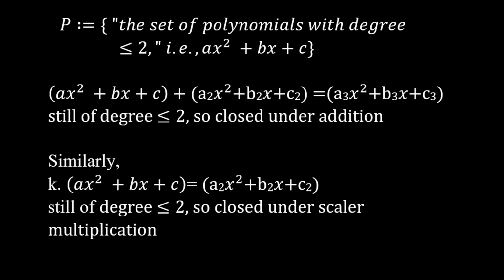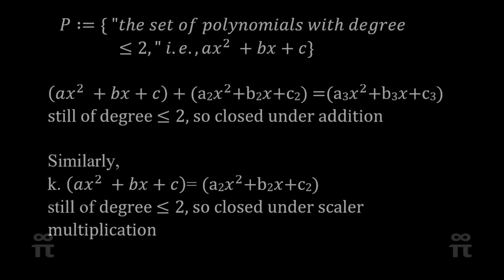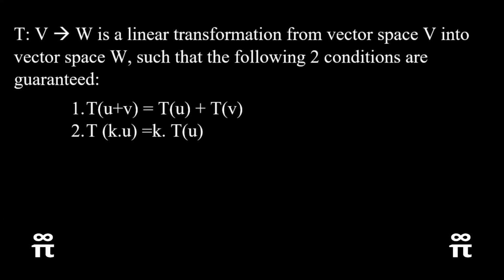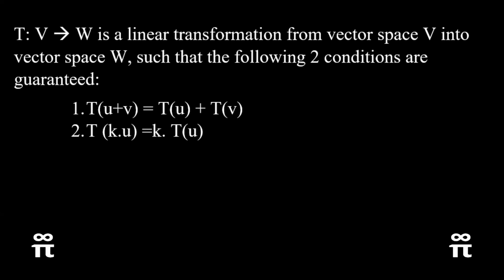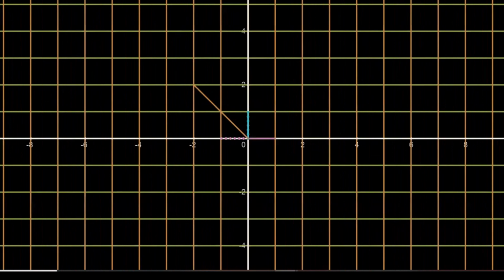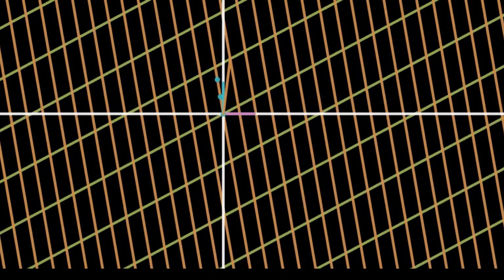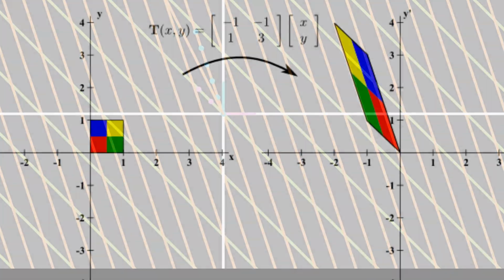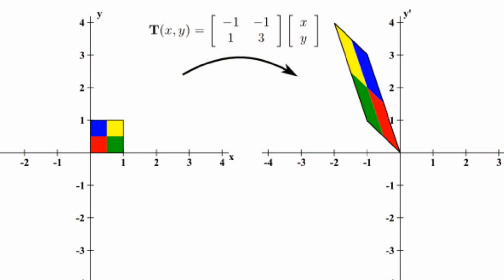Vector Spaces and Linear Transformation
A brief introduction to the concept of linear transformation and to the applications of vectors in linear algebra. It also introduces the abstract concept of vectorspace.
Shall you have any questions or suggestions; don't hesitate to plug them down in the comments section?
If you liked the video, give me a like :).